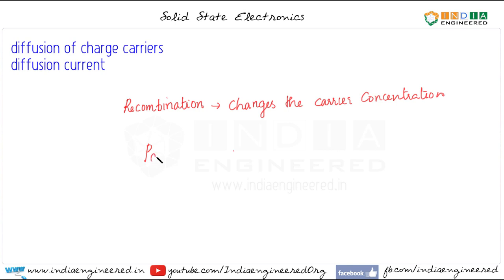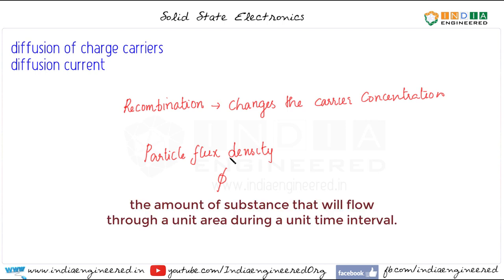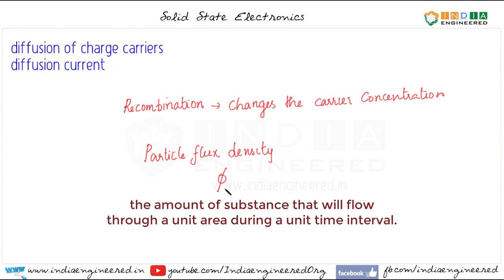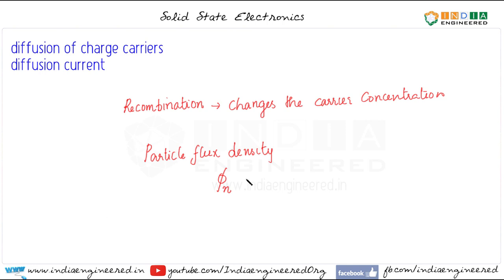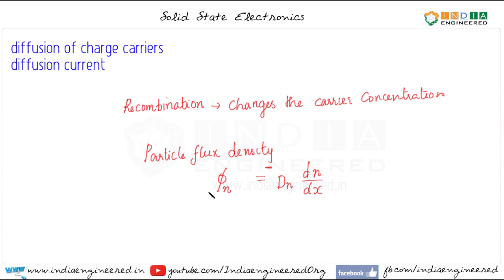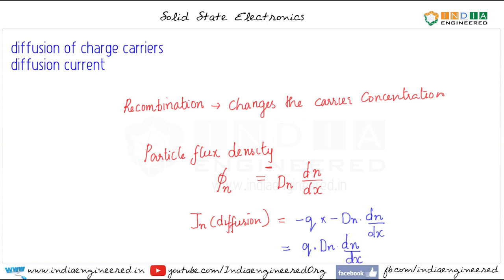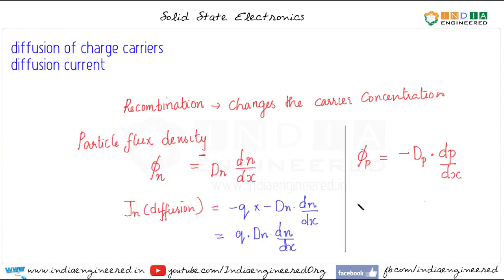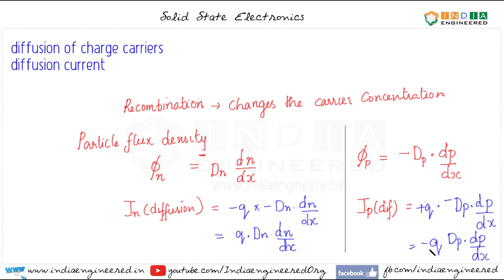Solid State Electronics | Diffusion 2